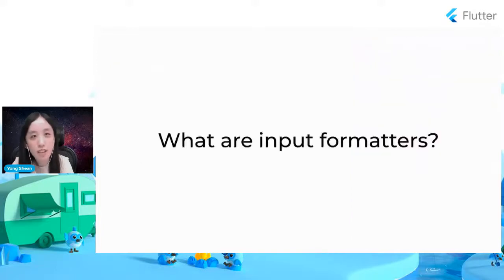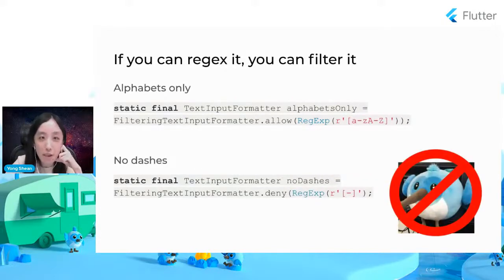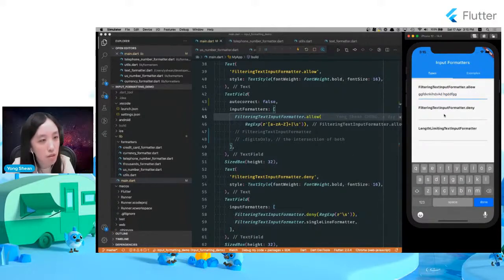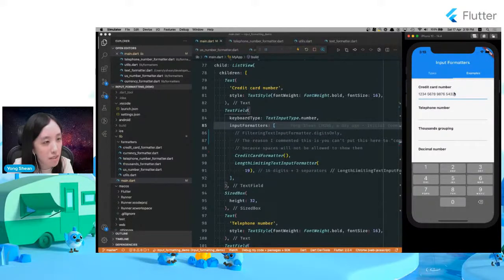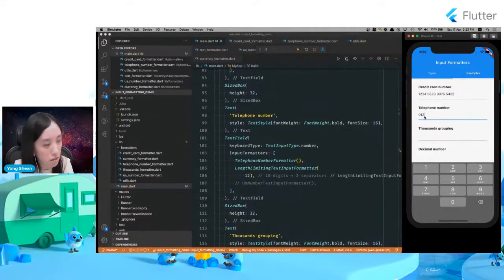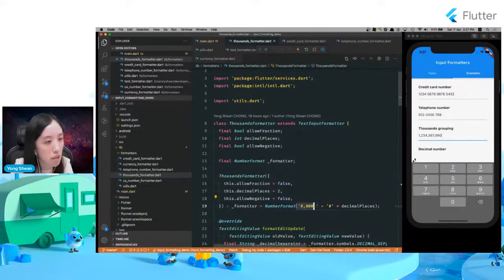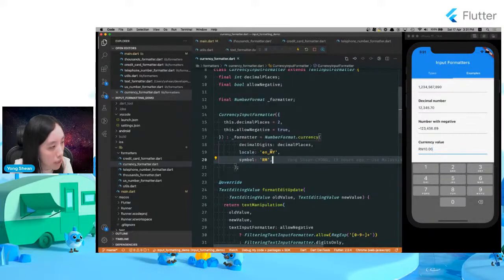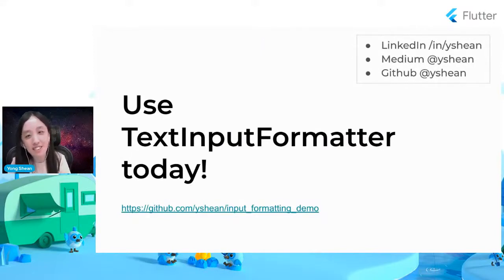Format as You Type - Input Formatting in Flutter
Flutter Engage Extended Kuala Lumpur is organised by GDG Kuala Lumpur. Flutter is Google’s UI toolkit for building beautiful, natively compiled applications for mobile, web, and desktop from a single codebase.

Timecodes:
00:00 Introduction
01:43 What are input formatters?
02:33 What are they for?
03:26TextInputFormatter class
03:47 Built-in implementations
04:45 Static properties
06:57 Binding TextInputFormatter
08:08 Demo
30:19 Q&A

Speaker: Yong Shean (Senior Software Engineer, Comerge AG, Google Developer Expert - Flutter)
Topic: Format as You Type - Input Formatting in Flutter